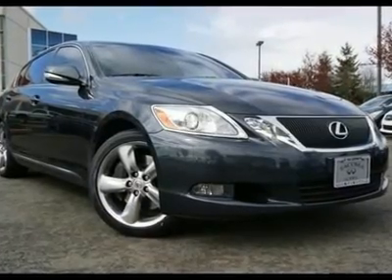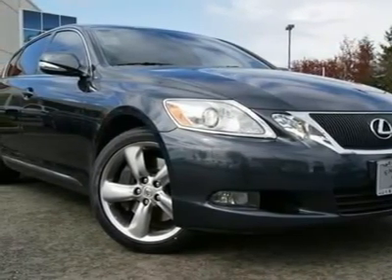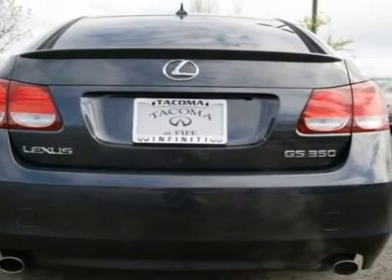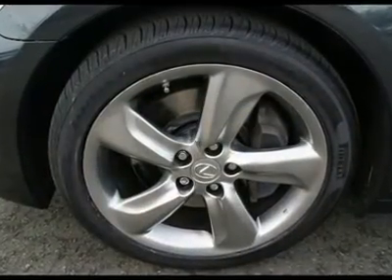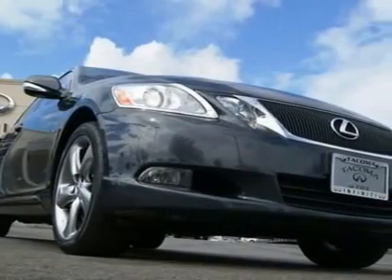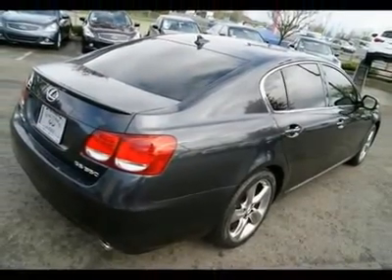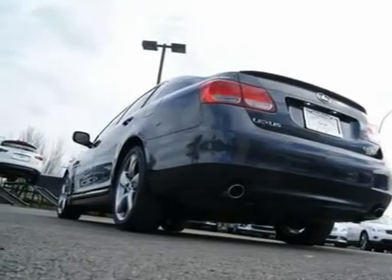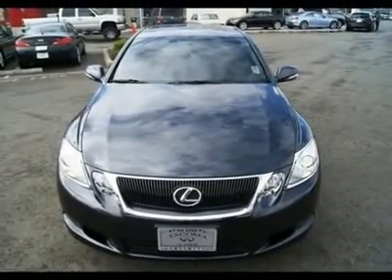2008 LEXUS GS 350 Fife, WA 2133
2008 LEXUS GS 350 Fife, WA
Stock #2133

4902 Pacific Hwy E.

NAVIGATION SYSTEM AND BACKUP CAMERA!!! This gorgeous GS350 is in excellent condition inside and out and is ready for a new home. Its been checked and serviced and a complimentary Carfax report is available. With a lager V6 engine this GS350 makes 303-hp and will rocket this luxury liner to 60-mph well under six seconds. Aided by a 6 speed automatic this GS does quite well on gas giving you more time on the road and less at the pump. A DVD based navigation will get you to your destination quickly and easily and a back up camera will make parallel parking simpler then ever. Other features include Bluetooth, smart key with push button start, heated/cooled seats, woodgrain, side and curtain airbags, leather, stability and traction control and much more. Lexus is the number one selling luxury brand in America for many good reasons, so you can be confident that this GS350 is one of the finest sport/luxury automobiles in its class. Call our pre-owned sales team with any other questions or to take it for a drive. Text message Infiniti to 48696 to view our mobile website. We offer special financing for the credit challenged. Price does not include Tax, Title, License, documentation fees, or Lojack theft recovery system.